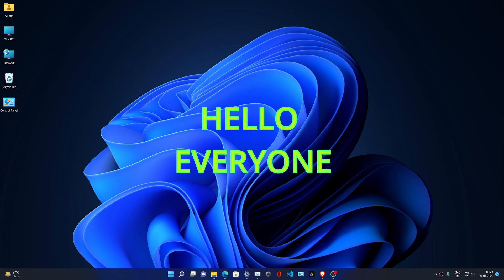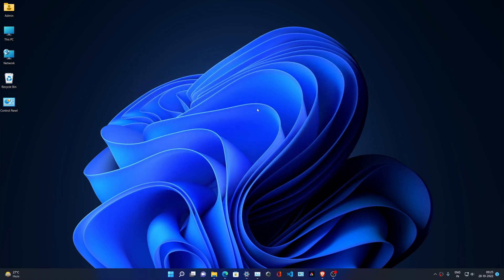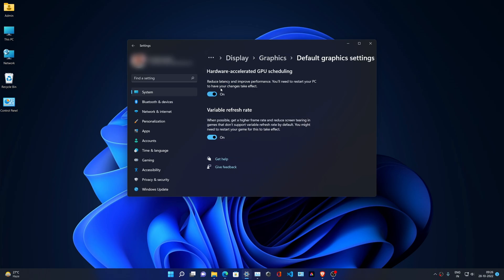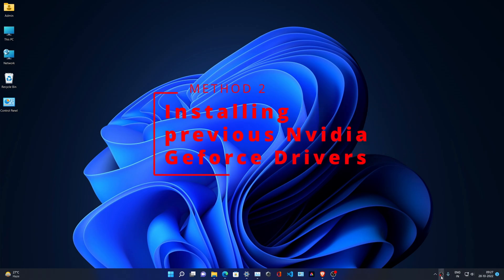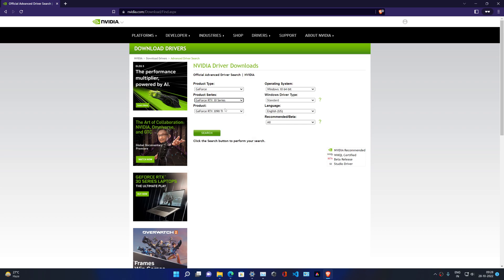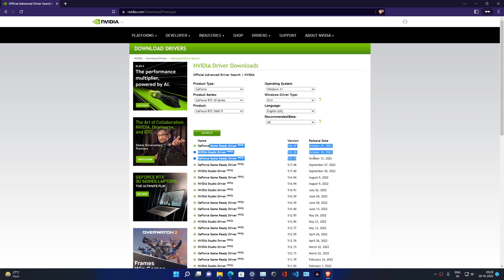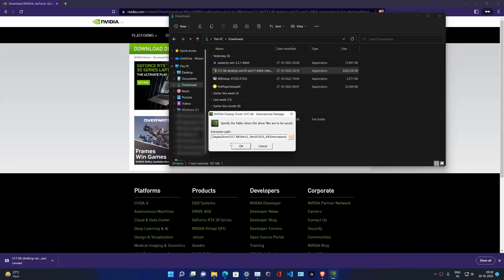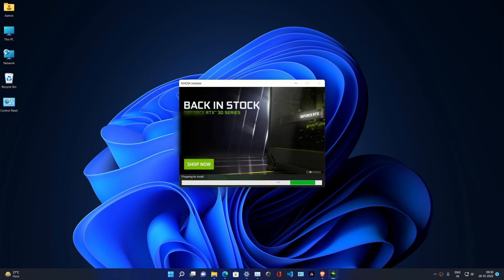Desktop Window Manager 100% GPU Usage Fix 😮😱 || High Idle GPU Usage Fix !!!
Hi Everybody, hope you're all doing great 🙂

This is very common issue faced by all who keep their drivers updated,
Nvidia's October released drivers have some bugs/issue that the usage of GPU goes like 100% by Desktop Window manager.

This reduces your GPU's life eventually, I watched 10-12 videos on YOUTUBE regarding this but I came up with nothing except one.
So combing the best two solutions by which actually the problem is solved I made a full fledges video !! 😉

And plz suggest me o what topic I should make the next regarding solving any of tch problems.